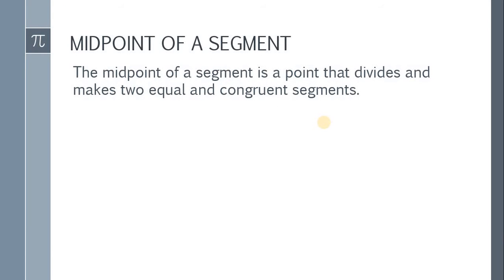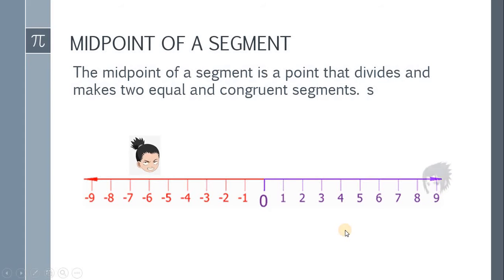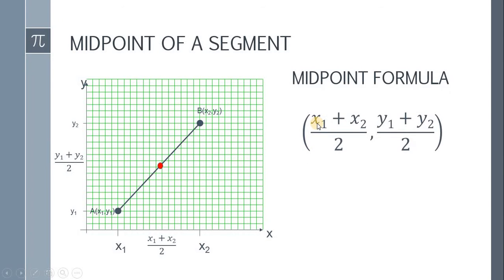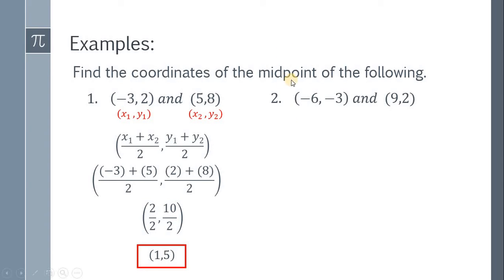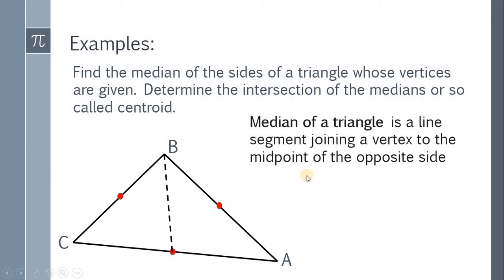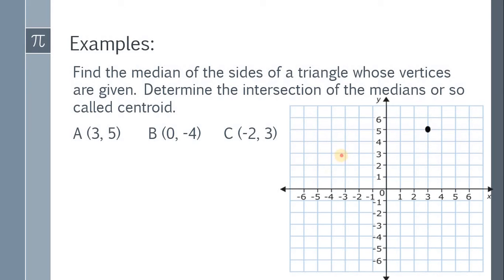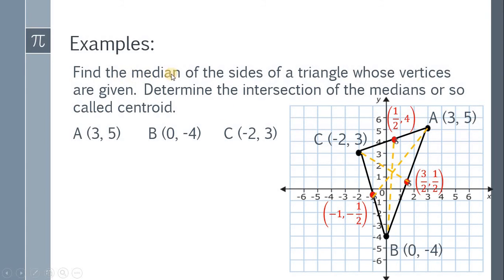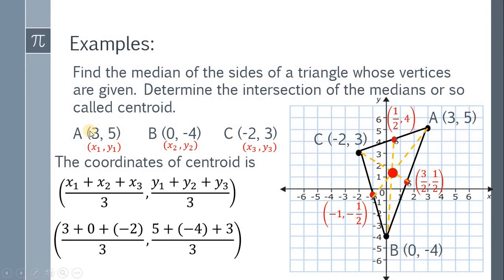Grade 10 Math: Midpoint of a Segment (Midpoint between two points)